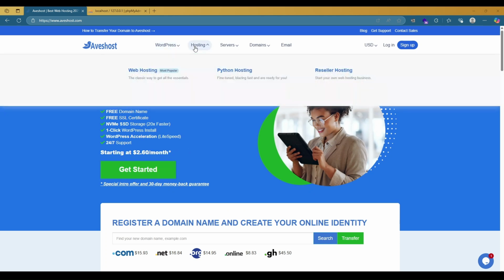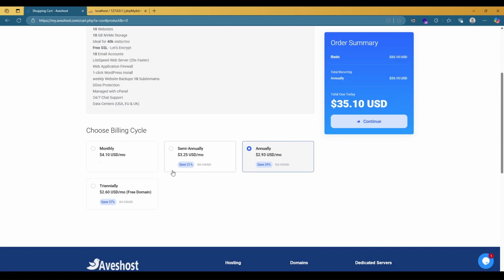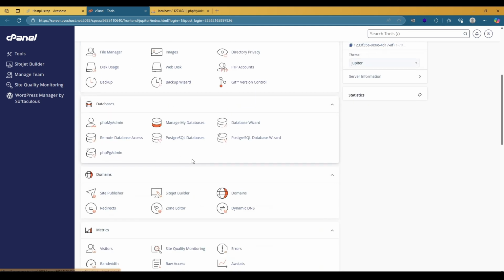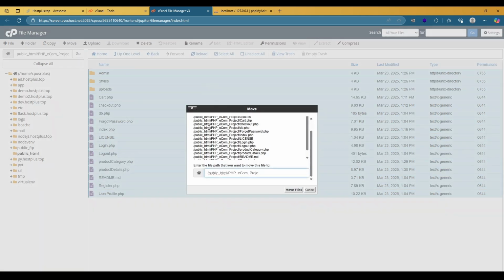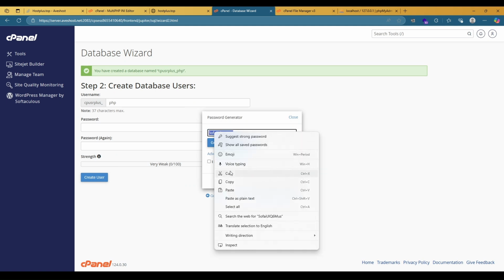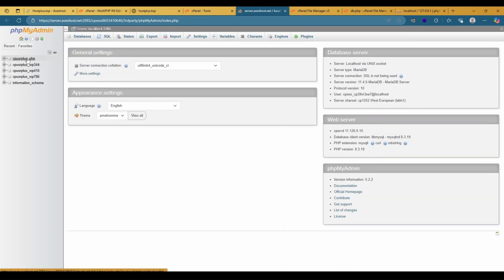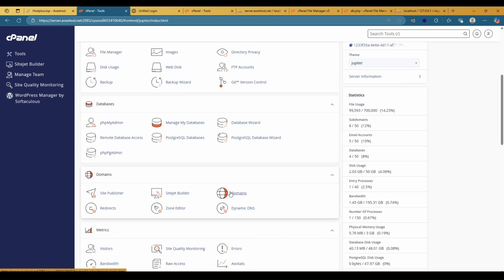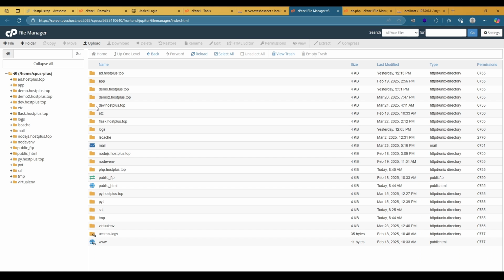How to Upload PHP Website with Database on Live Server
How to Upload PHP Website On Server with Database (Step-by-Step Guide)

Are you ready to take your PHP website live? In this tutorial, we’ll walk you through the complete process of uploading your PHP website to a hosting server, setting up a MySQL database, and configuring your website to work seamlessly online.

🔹 In this video, you’ll learn:
✅ How to choose a hosting plan and domain name
✅ How to access your cPanel and use the File Manager
✅ How to upload and extract your PHP website files
✅ How to create a database and user
✅ How to import your local database to phpMyAdmin on the server
✅ How to update database connection settings in your project
✅ How to troubleshoot common issues and enable error reporting